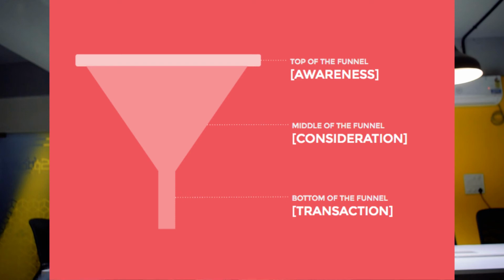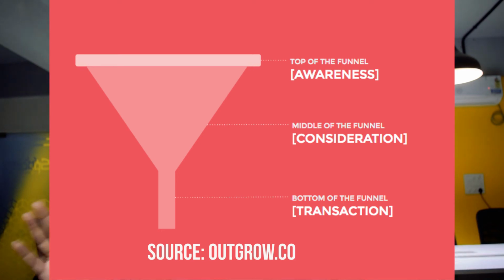🔥🔻What are M͟a͟r͟k͟e͟t͟i͟n͟g͟F͟u͟n͟n͟e͟l͟s͟? Do We need one? 👈 👈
Much talked about, yet a lot of confusion around the topic : M͟a͟r͟k͟e͟t͟i͟n͟g͟ ͟F͟u͟n͟n͟e͟l͟s͟.

1. What is a Marketing Funnel?

2. Do I need it?

3. What are the different levels of a marketing funnel?

These are the 3 things I tried addressing in this video. Hopefully, this will help to start thinking about funnels.
Any questions / feedback, please feel free to mention in the comments.